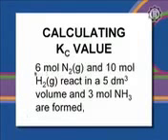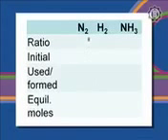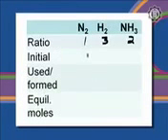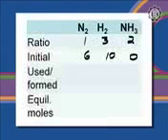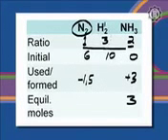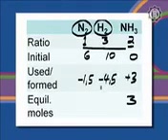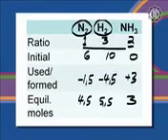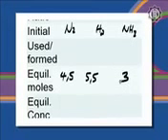PHYSICAL SCIENCE:EQULIBRIU KC VALUES